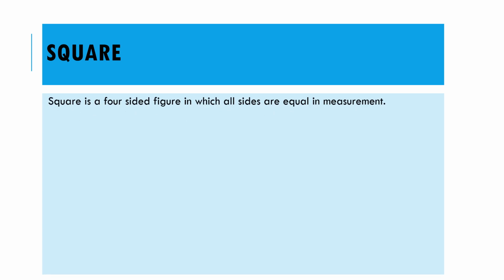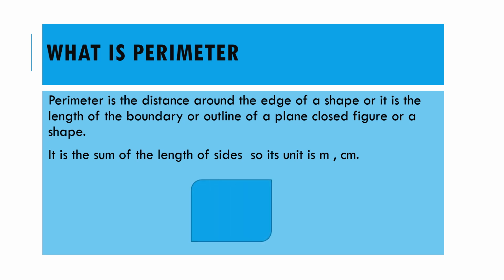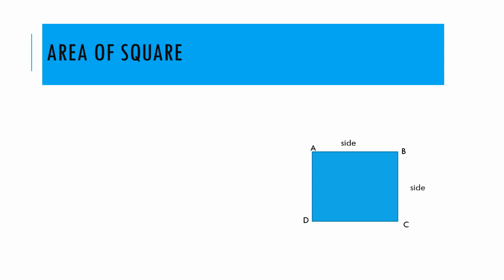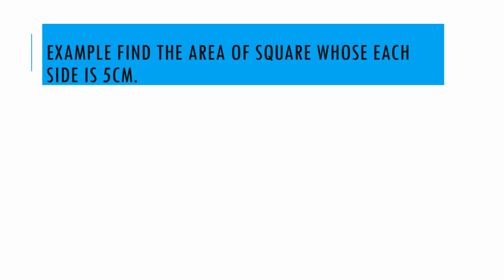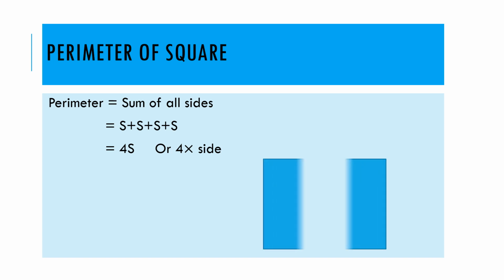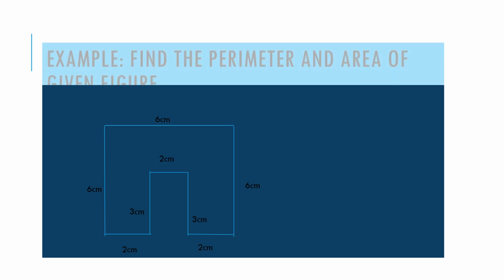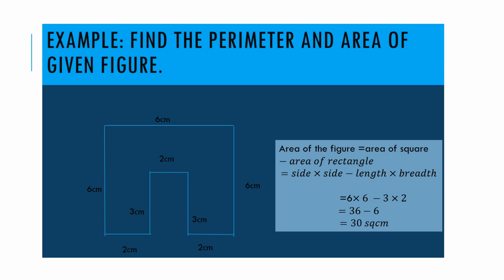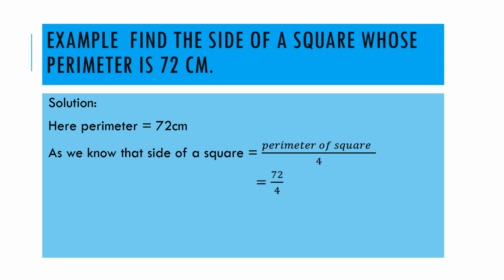Chap 11,Lecture 7,v,maths,roohi